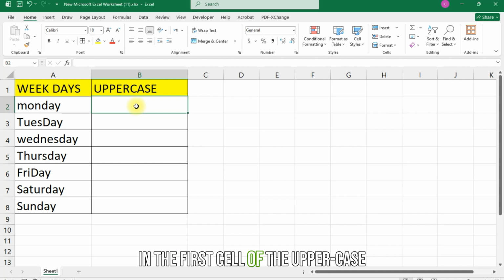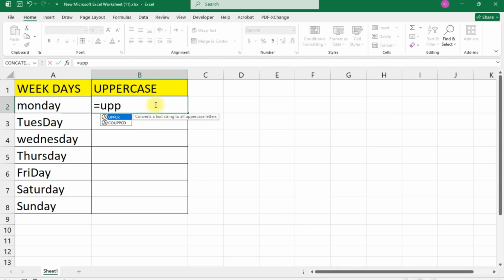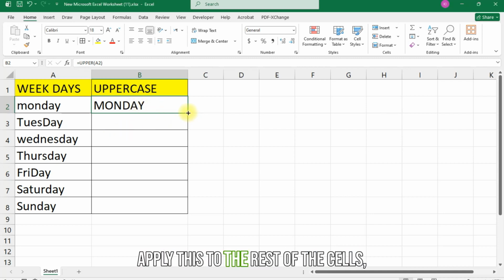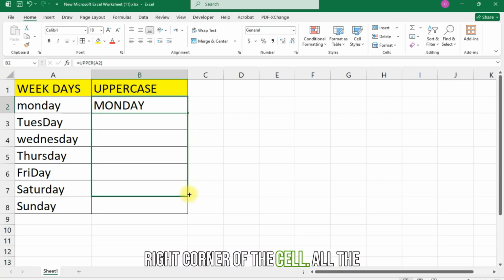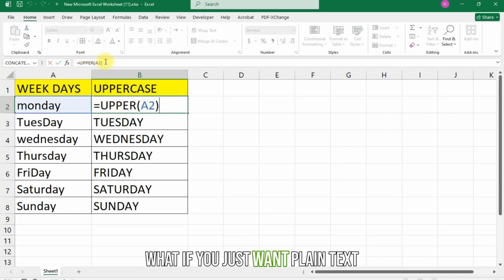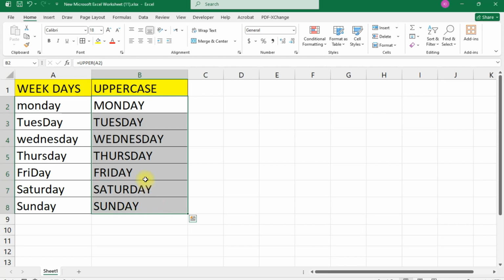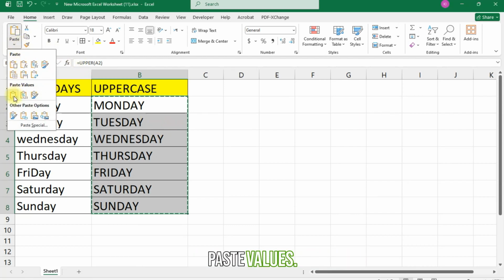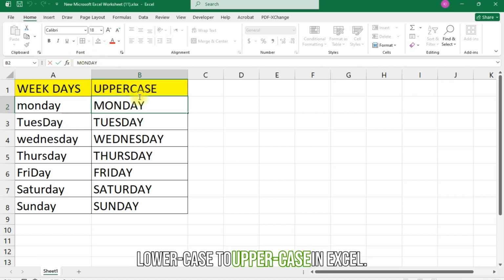How to Change Small Letters to Capital Letters in Excel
Learn how to change small letters to capital letters in Excel easily! 🔠 In this quick tutorial, you’ll discover how to use the UPPER function to convert lowercase text into uppercase, and how to use PROPER and LOWER functions for title case and lowercase text.

Perfect for Excel beginners, students, and professionals who want to clean and format text data efficiently.